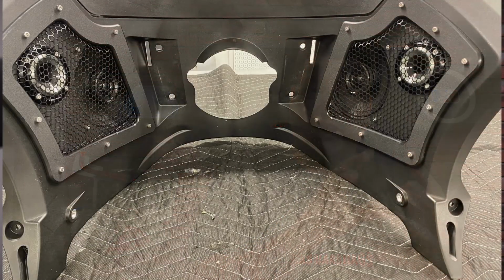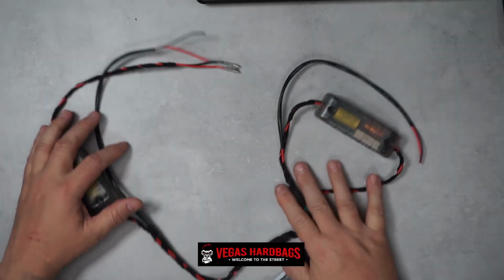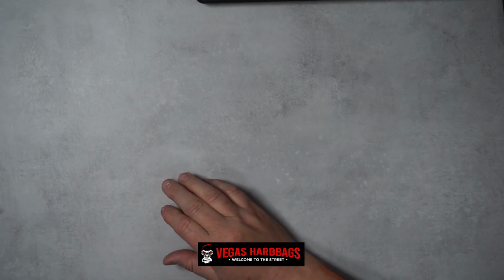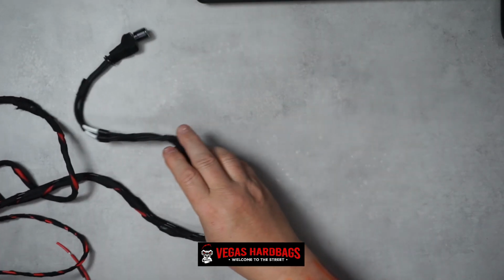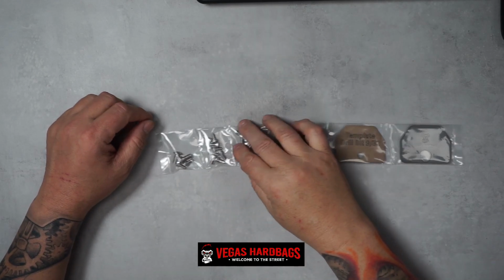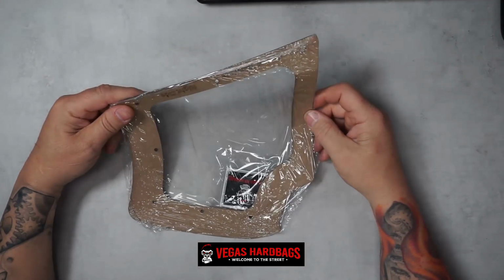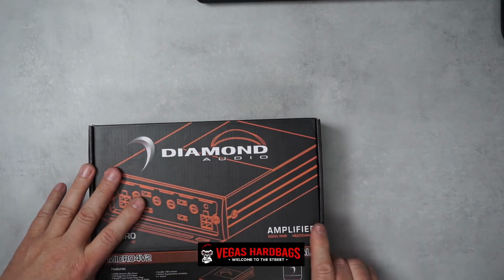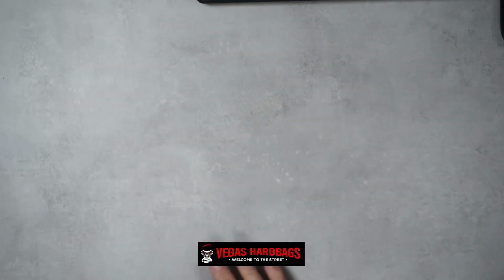Lowrider ST New Product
Please visit VegasHardbags.com for more information.
The Vegas Hardbags Lowrider ST kits are not just a sound system—it’s an assault on silence. Built to unleash a raw, highway sound that pulls you deeper into the ride, it wraps you in the beat as you tear through the open road. It’s not just music; it’s the soundtrack of freedom, passion, and rebellion.

The Vegas Hardbags Lowrider ST Front Audio Kit delivers unmatched sound performance with its premium 6” drivers, engineered for ultimate parking lot jams and crystal-clear audio at highway speeds. The integrated horn drivers ensure your music cuts through road noise effortlessly—even at 80 mph, wearing a full-face helmet, and passing semi-trucks.
We perfectly match the amplifier's power output to the speakers' RMS ratings, ensuring optimal performance. The Bluetooth receiver is discreetly housed alongside the amplifier on our custom mounting rack, seamlessly installed in the front fairing. Each amplifier comes pre-tuned with an oscilloscope, guaranteeing clean, unclipped, and high-output sound quality. For added convenience and safety, a volume knob is mounted on top of the gas tank for quick and easy adjustments while riding.
Installation is a breeze with the prewired harness and our detailed, step-by-step YouTube installation guide.
For those who demand even more audio power, the Vegas Hardbags Lowrider ST Rear Audio Kit is the ultimate upgrade. It features a 6-channel amplifier, also pre-tuned for maximum performance, powering 8” speakers with integrated horn drivers to deliver an unmatched highway sound experience.

Lowrider St Front Kit - Signature

Includes the following:
Vegas Hardbags cut in faring kit
Vegas Hardbags Amp Rack
Vegas Hardbags Custom plate With Volume knob
Vegas Hardbags Custom Plug and Play Harness
Vegas Hardbags Custom Ampflier tune and set up
Diamond Audio MO75t
Hertz SX165 Neo
Diamond Audio/Cerwin Vega Bluetooth controller
Diamond Audio Micro 4 Amplifier Amplifier

VegasHardbags.com